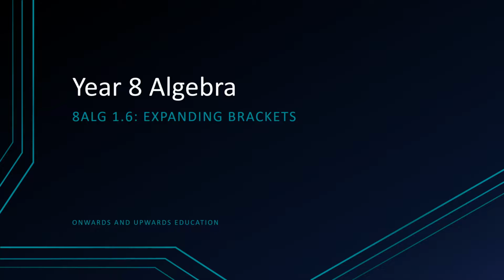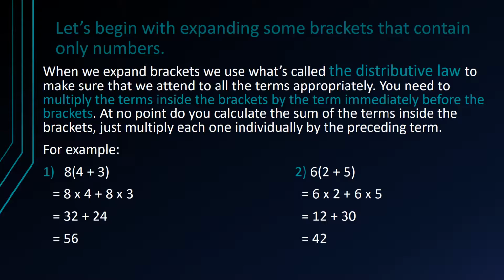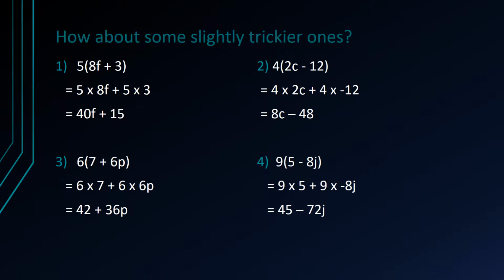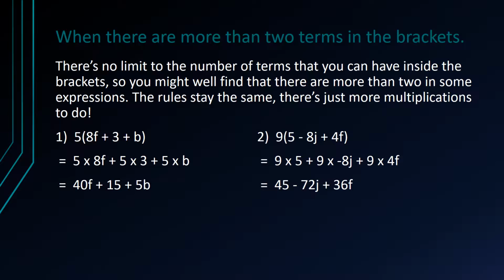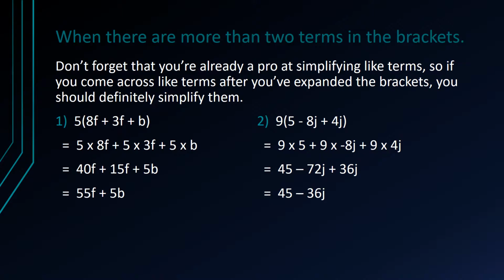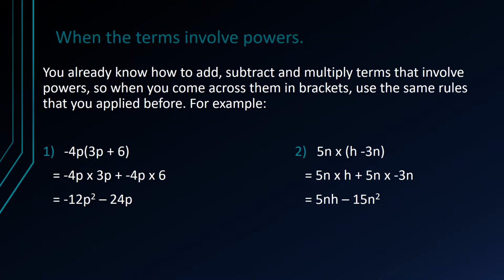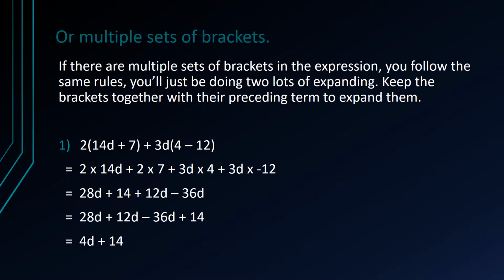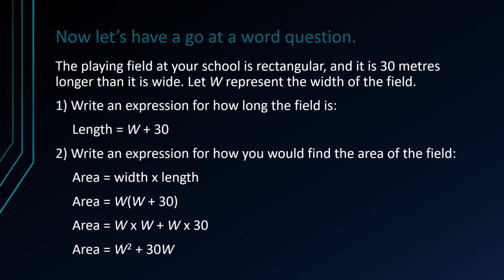Year 8 Algebra 1.6: Expanding Brackets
This video covers expanding brackets, including expressions with or without pronumerals, both positive and negative terms, terms that have powers and also expressions that contain more than one set of brackets.

Have you got an assignment draft due? Do you need a proofreading service?